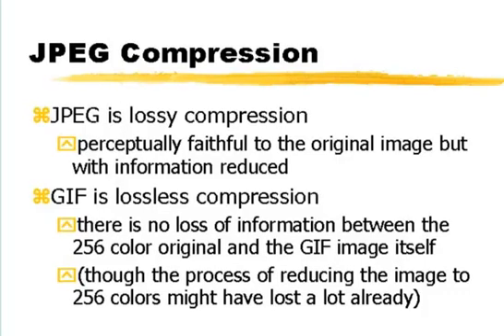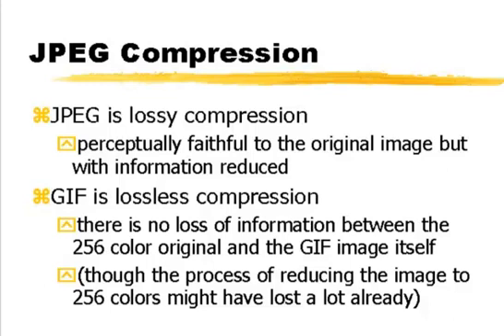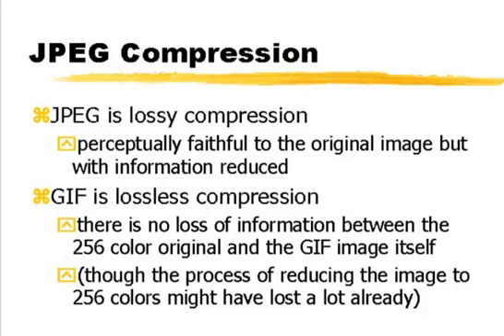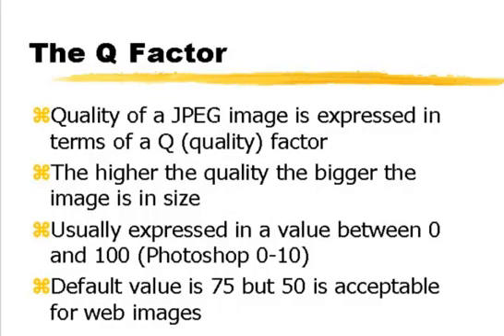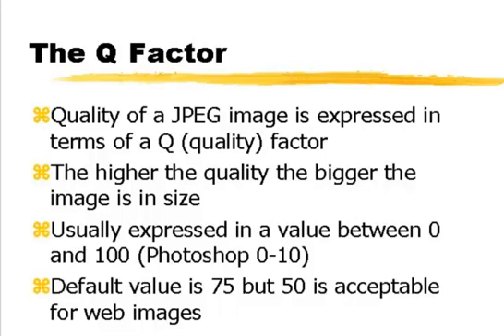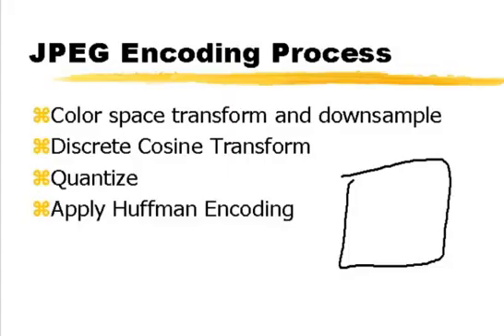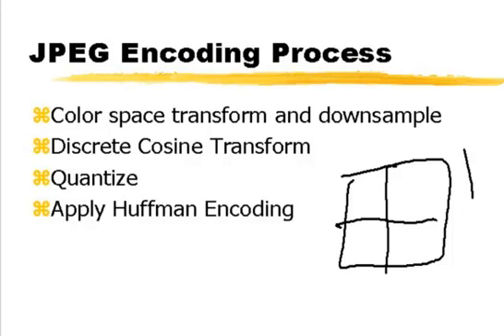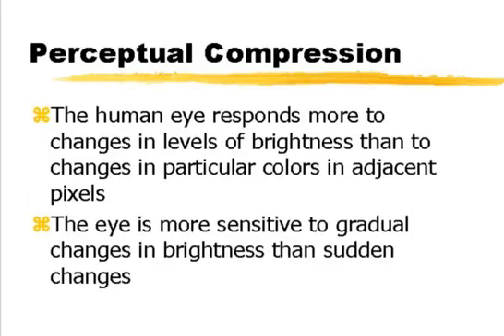JPEG compression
Jpeg compression is a melancholy topic and not for the faint-hearted.  I attempt to explain it here but probably not very well.  A better place to look would be at:
This is a very nice page which compares the various file formats in use on the internet